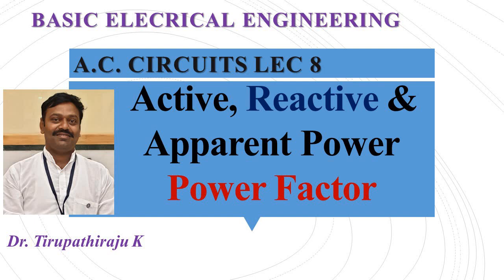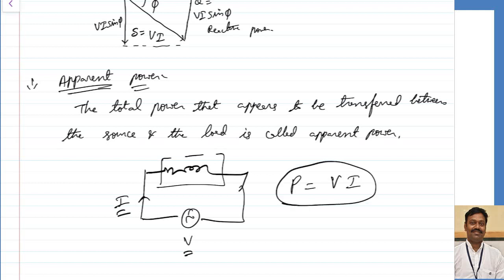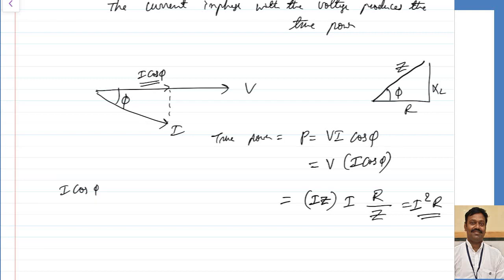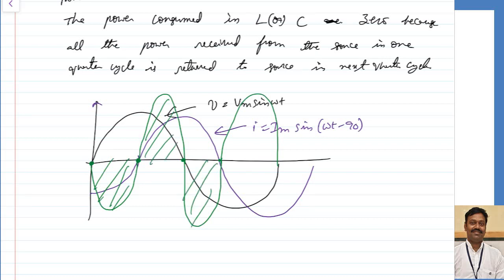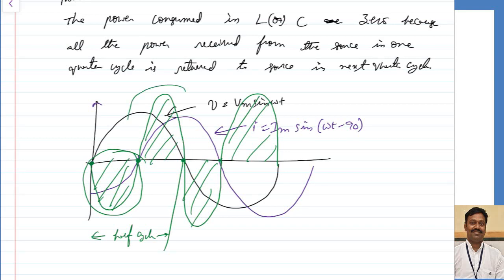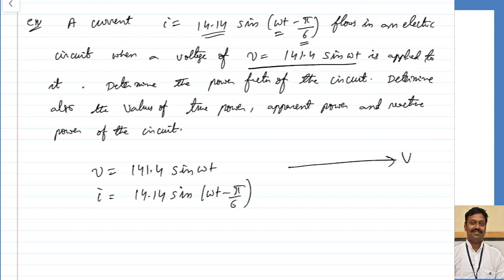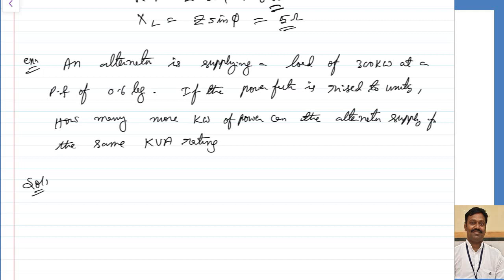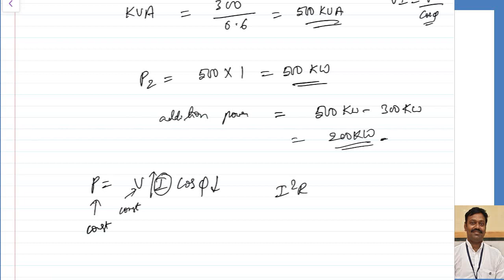BEE 208 Active Reactive Apparent Power Power Factor